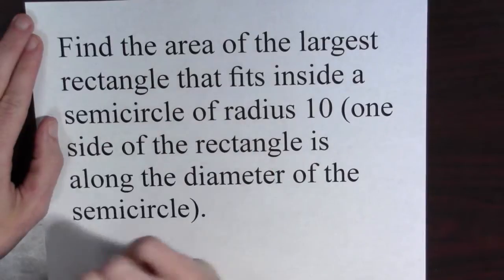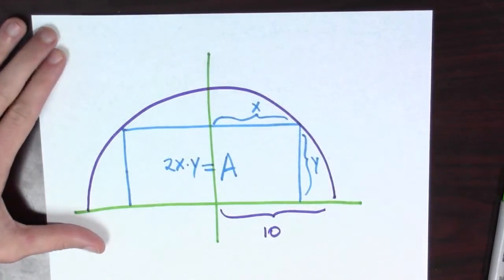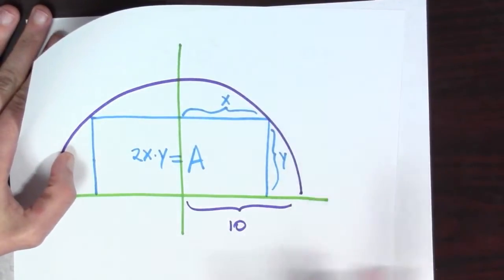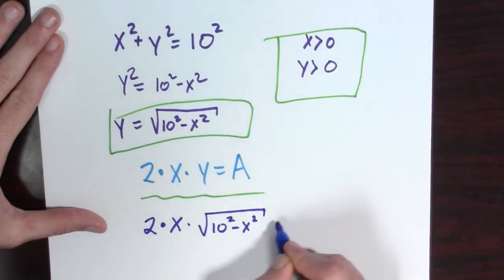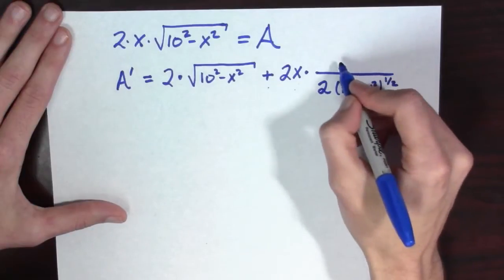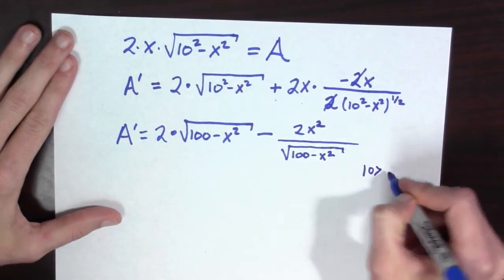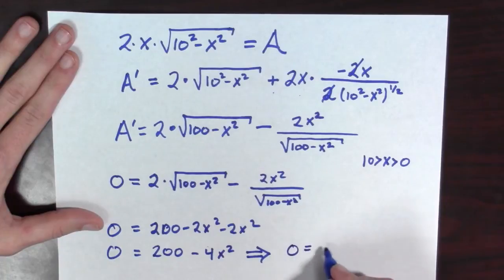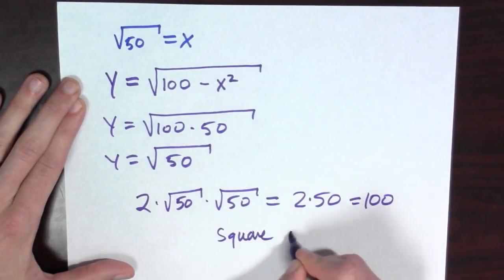A rectangle inside a semicircle